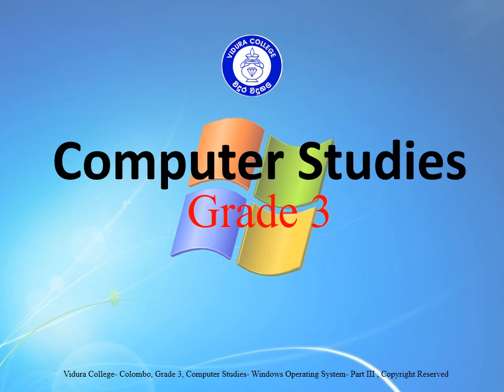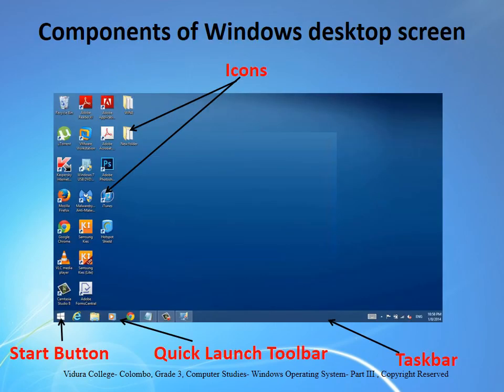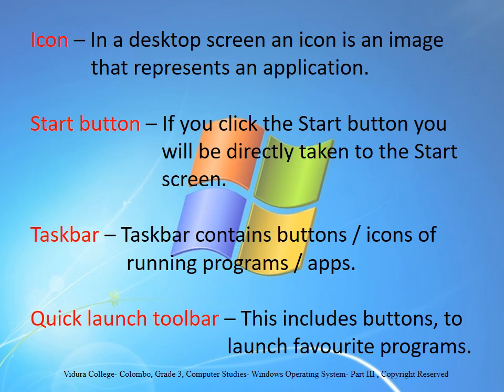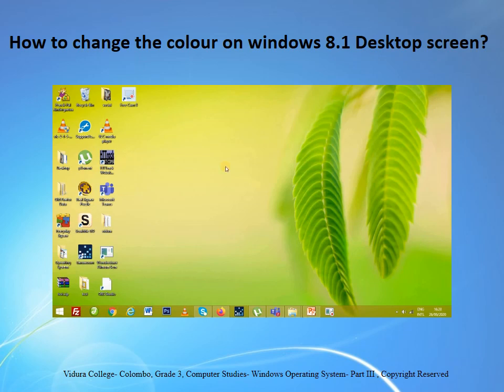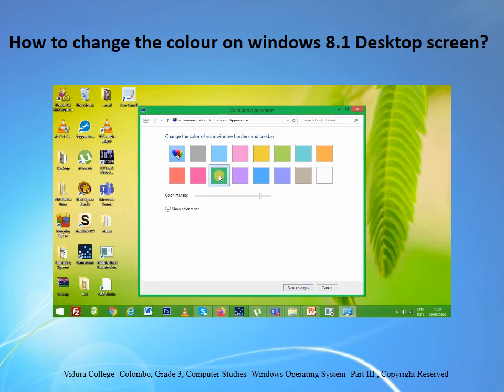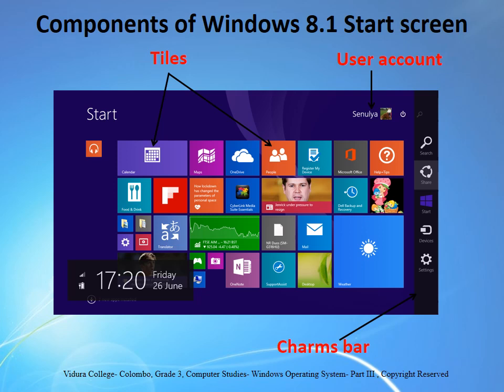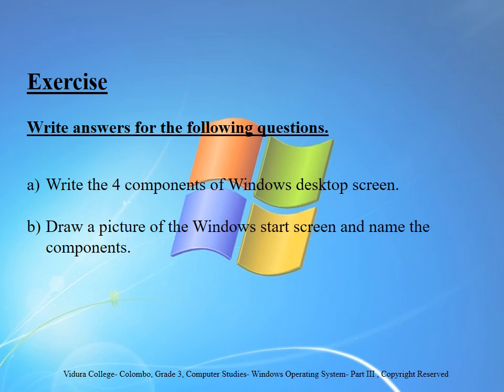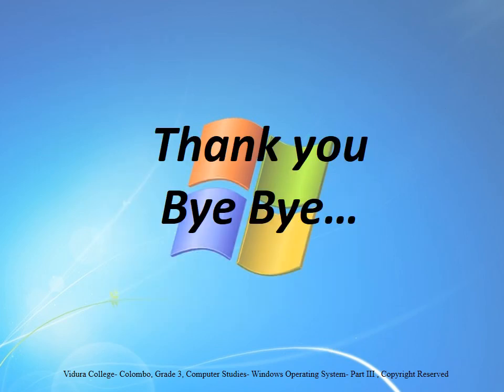Grade 3 Computer Studies Operating Systems Part 3